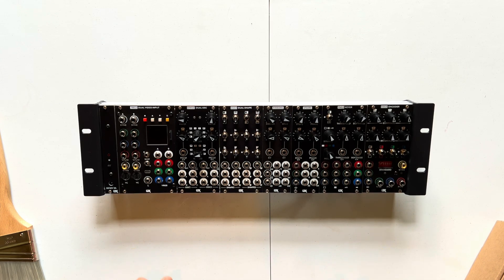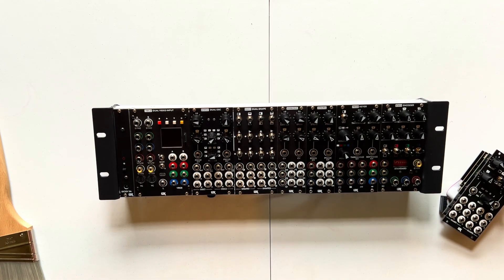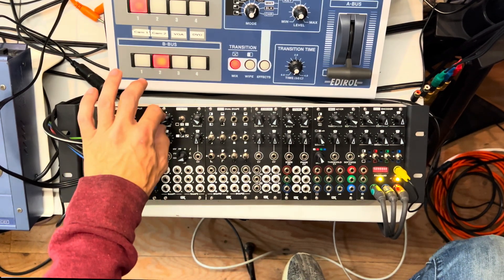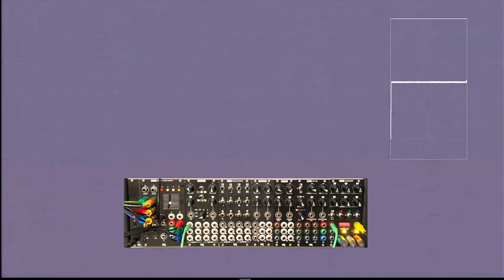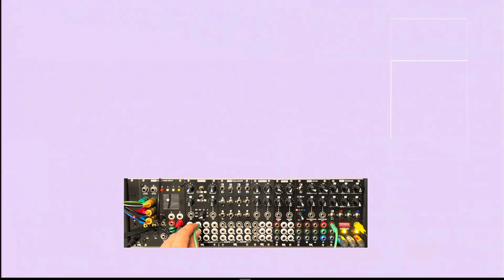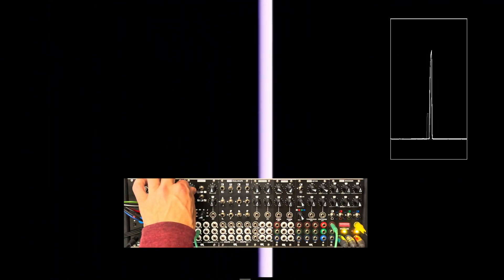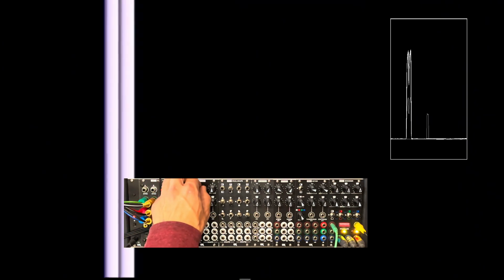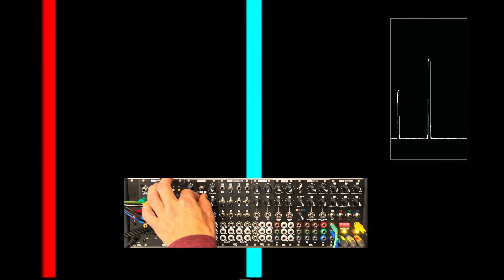First day with LZX Scrolls: Install, Review, & Basic Functions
New module day is the *BEST* day.

Today we have a brand new LZX Scrolls video synth module to install in my favourite analog synth: The @lzxindustries Double Vision System. The Double Vision system is my gateway into the Chromaverse and my main tool for creating HD analog video art from scratch using waves, ramps, and shapes.

LZX Scrolls is a motion controlled dual ramp generator module for EuroRack video synthesizers. It provides you with full control over the positioning of its dual video waveform generators, and the front panel switches provide access to 72 combinatorial states addressing movement speed, waveform blanking and mirroring, plus advanced motion paths from elliptical orbit to random exploration.

In addition to motion control over the internal video waveforms, Scrolls presents four dedicated low frequency waveform generators. These signals are synchronous with the movement of the internal ramps, and provide ways to animate other parts of your patch in tempo with the video pattern.

So after careful consideration we're going to be swapping out the original DWO3 Dual Oscillator that came standard with the Double Vision and replace it with the new and sexy-cool LZX Scrolls module and see what that means for our synth system. I'll miss the DWO3 for now, but that only means I'll have to get a bigger case soon!

This video is purely about LZX Scrolls and coming to terms with it's basic operation in an LZX system, so I'm not going to worry about patching through other modules for now, I just want to see what Scrolls is all about first-- so let's check it out!!

Chapters:
0:00 - Intro
0:39 - Swapping modules and installing LZX Scrolls
1:38 - Getting started with LZX Scrolls
2:08 - Basic outputs from Scrolls
     2:29 - "A" output
     2:54 - Sawtooth wave ouput
     3:11 - Reverse sawtooth wave output
     3:18 - "B" output
     3:53 - Pulse wave output
     4:21 - Triangle wave output
4:33 - Waveform Mode switch
5:09 - Adding in a 2nd pulse wave
6:04 - Mode Selector switch
     6:09 - HH: Horizontal Horizontal
     6:19 - VV: Vertical Vertical
     6:24 - HV: Horizontal Vertical
     6:50 - PP: Ping Pong
     7:10 - O: Oribital mode
     7:40 - J: Journey mode
     8:04 - C: Corner mode
     8:30 - R: Random mode
8:58 - Converging gradients ❤️
9:59 - Adding another output
10:49 - Thanks for watching